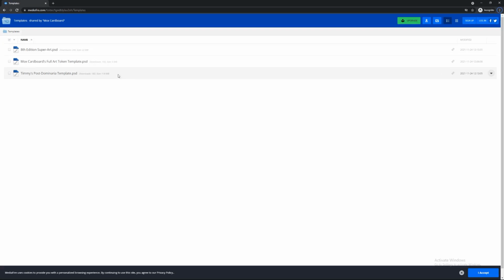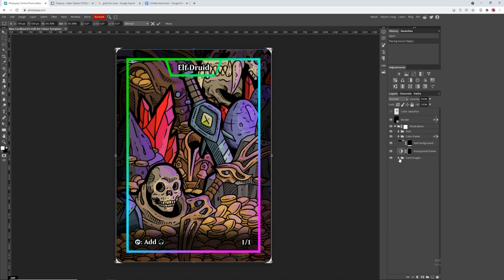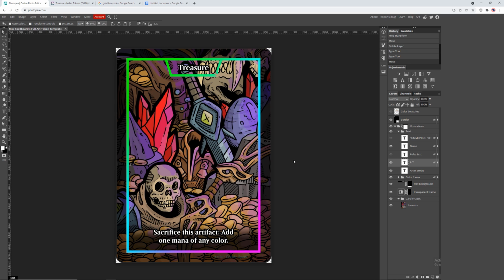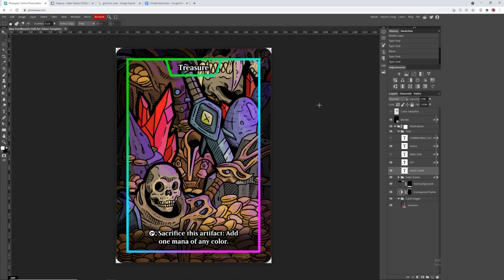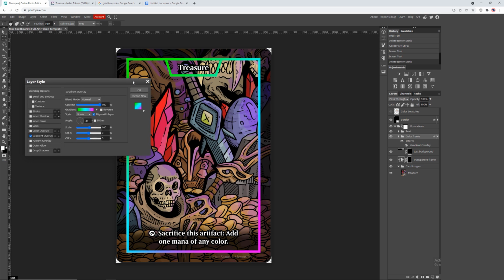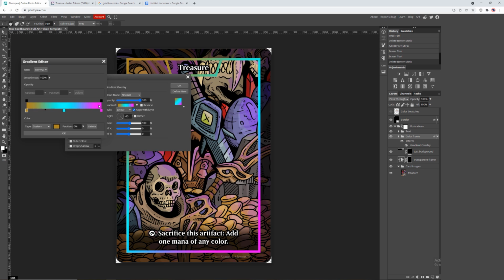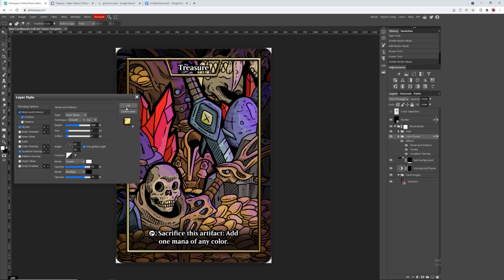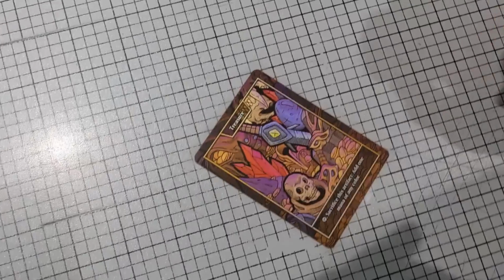How To Make FOIL Tokens for Magic: the Gathering | mtg proxy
How to make fully customizable foil (and non-foil) tokens for MTG or any TCG.

Samuel Alexander's Etsy Store (HIGHLY RECOMMEND)